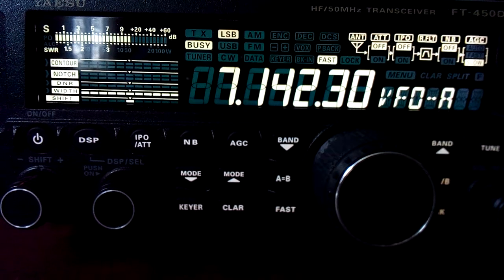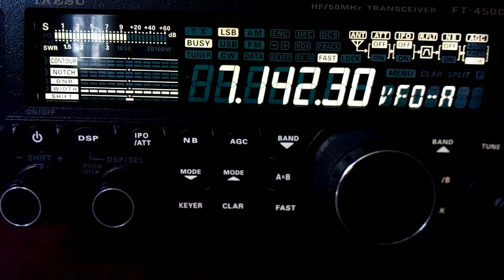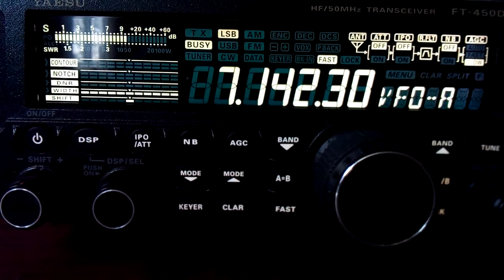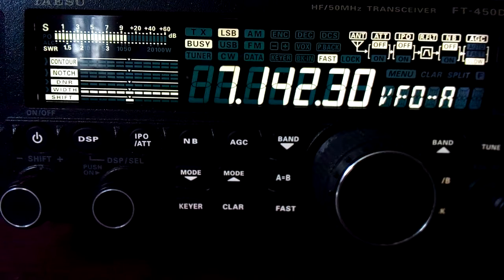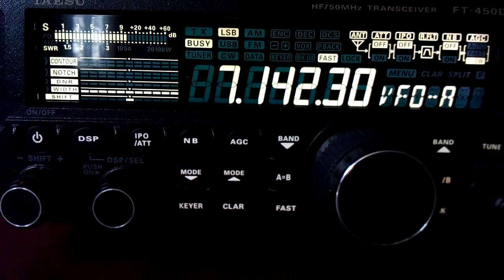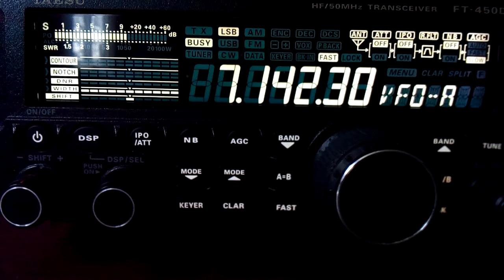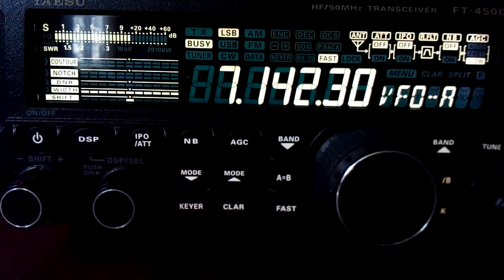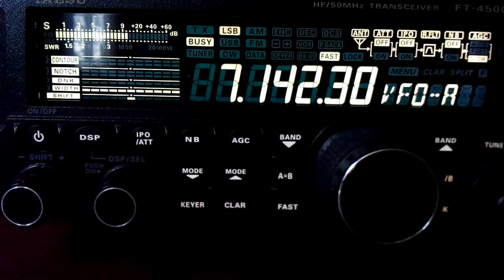40m Special Call OT32EUDXF 11 11 18 @ 08 47 UTC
OT32EUDXF 32 Years EUDXF Special Callsign by members of the Belgium EUDXF division received In Manchester England Loc IO83tl using Yaesu FT-450D Antenna Wellbrook ALA1530LN Active Loop (Indoors) Thanks For Watching 73 & 44 Jeff MA3112SWL
Further Information